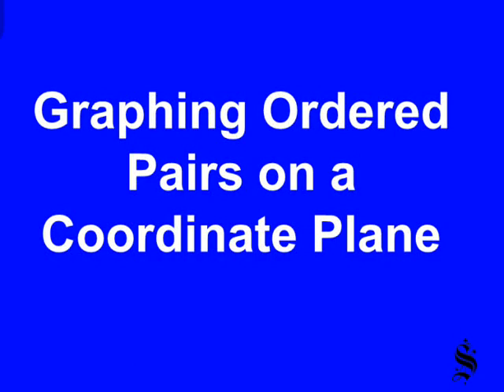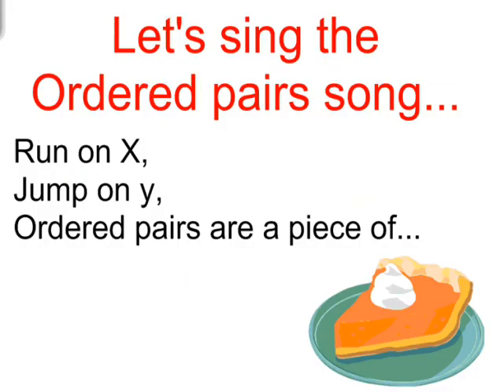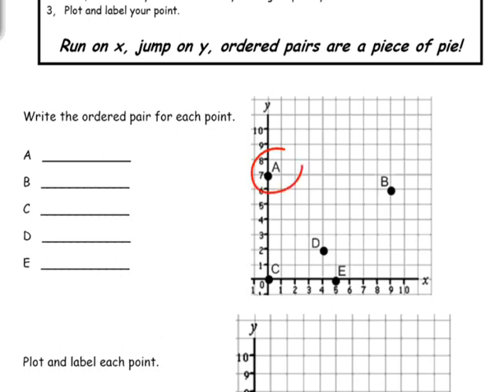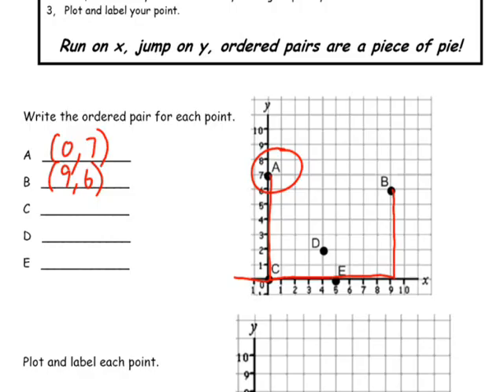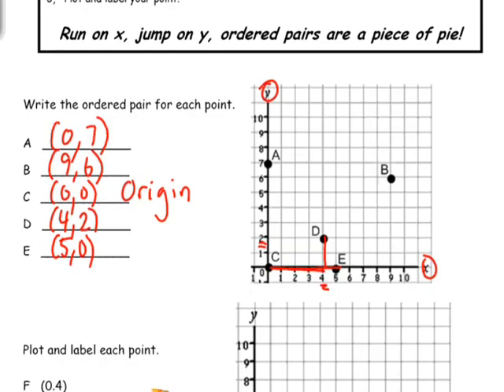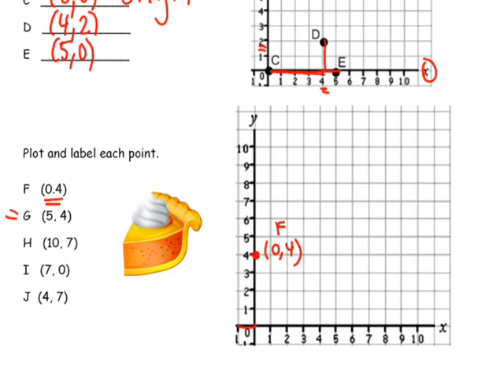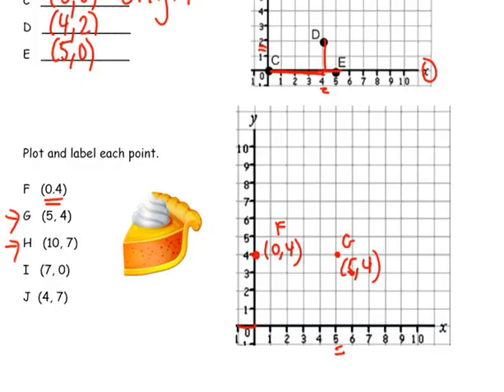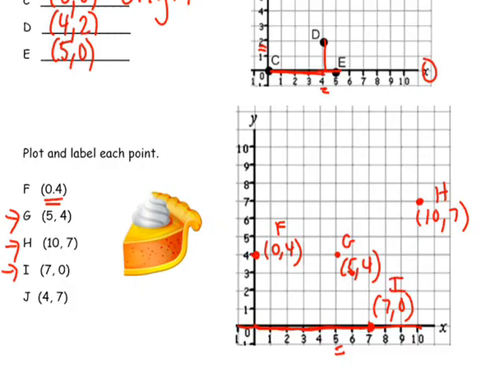Graphing Ordered pairs